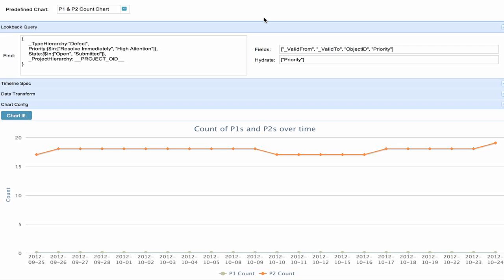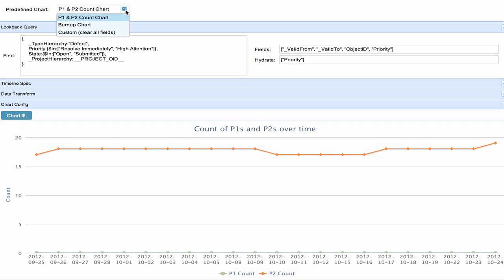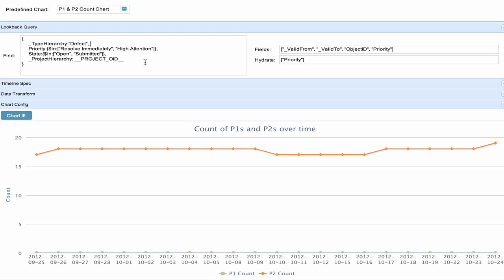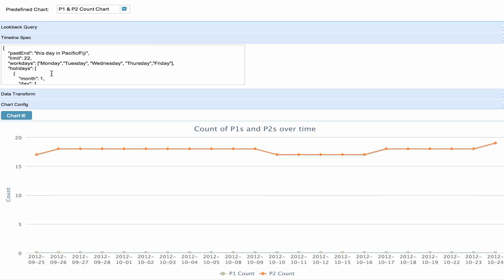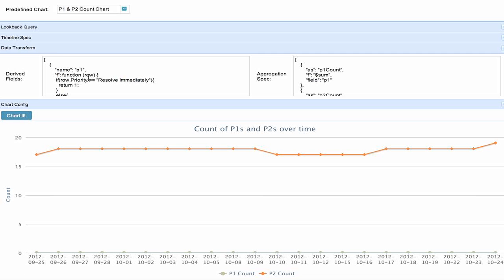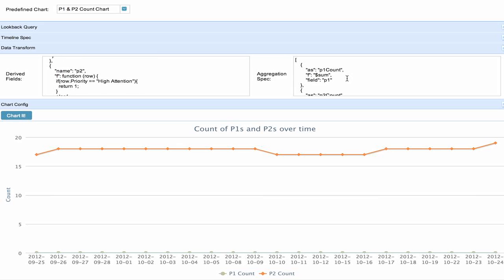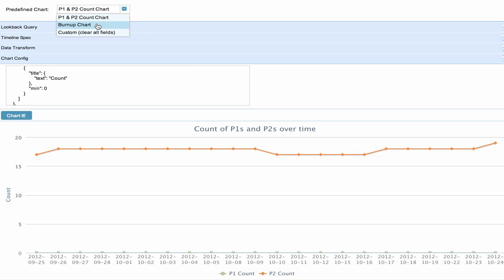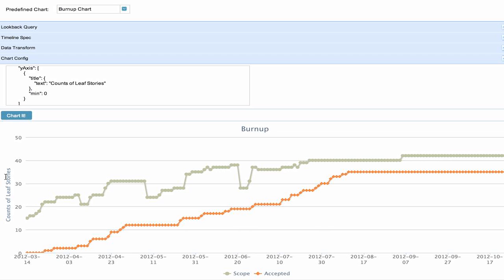Custom Chart Creator using the Lookback API, Lumenize, and the App SDK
Custom Chart Creator using Rally's new Lookback API, Lumenize, and the App SDK